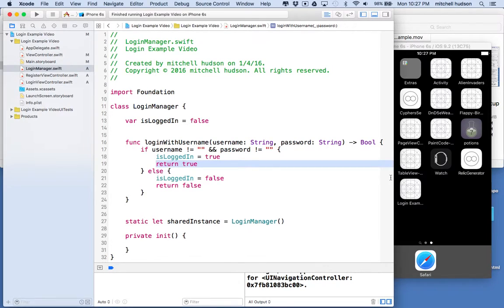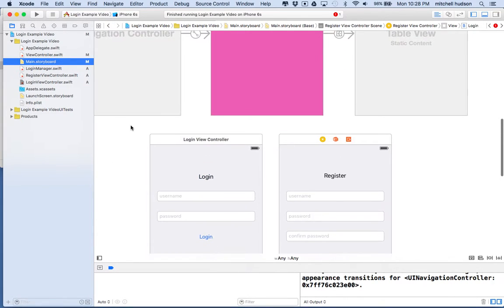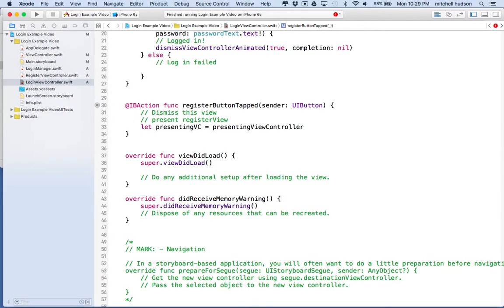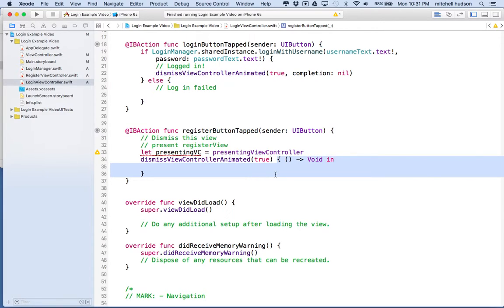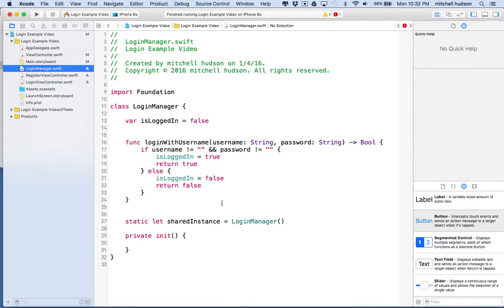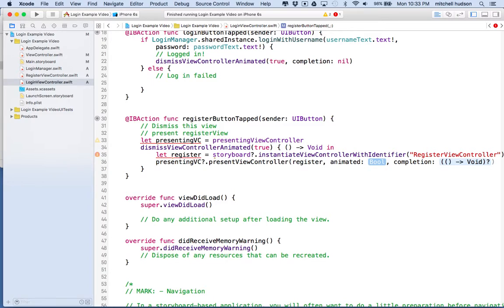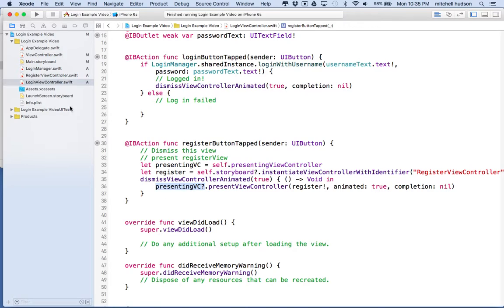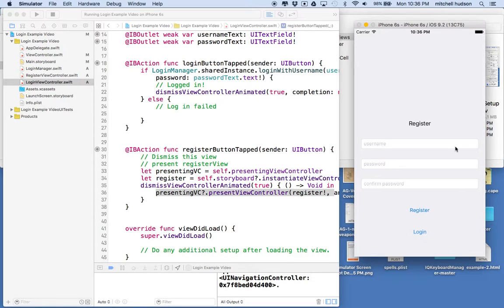05 Login Register presentingViewController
Swift Xcode 7 Managing Modal Views. This time we look at how to switch from one modal view to another. This requires a reference to view that presented the current modal view. The UIViewController class provides this in it's presentingViewController property.